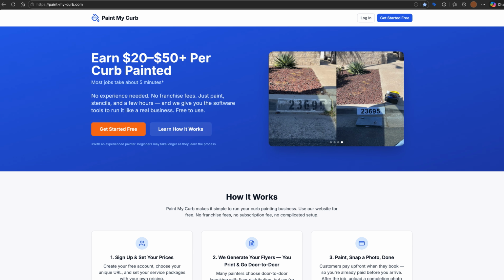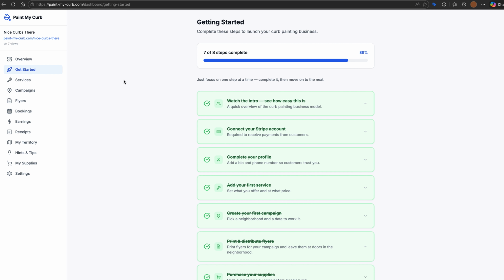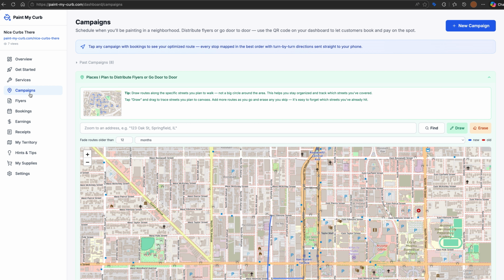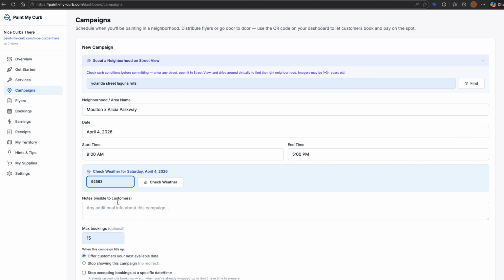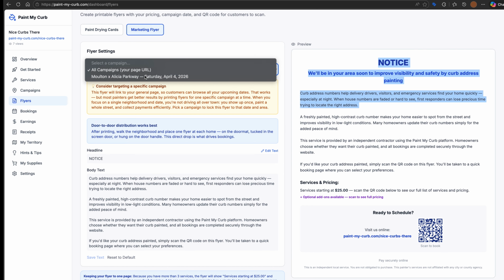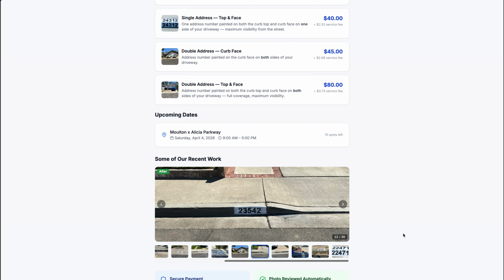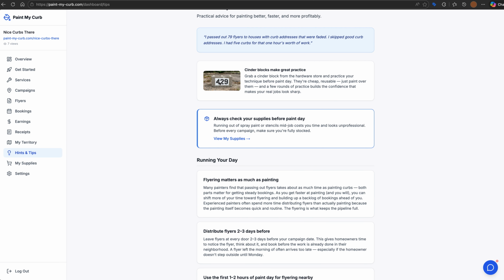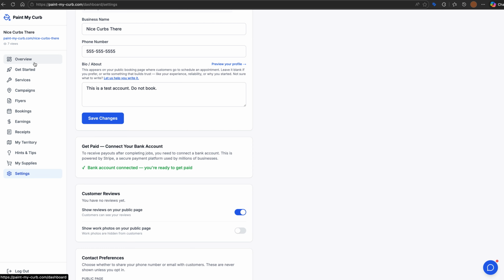Curb Painting Business: Complete Automated System for Success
This video shows you the exact system curb painters use to get more jobs, stay organized, and get paid fast — all using free tools.

Whether you’re already painting curbs or just getting started, this walkthrough shows you how to grow your curb painting business the smart way. You’ll learn how to accept online bookings, manage jobs, collect payments, and build a steady flow of customers without knocking on doors or paying for ads.

What you’ll learn in this video:
• How curb painters earn $200–$500/day
• How to run your curb painting business more efficiently
• How to accept online bookings from homeowners
• How to get paid automatically after each job
• How to manage jobs, customers, and payments in one place
• How to grow your curb painting business with simple tools

Who this video is for:
• New curb painters
• Experienced curb painters who want more jobs
• Anyone looking to start a curb painting business
• Side‑hustlers who want a simple, profitable service business